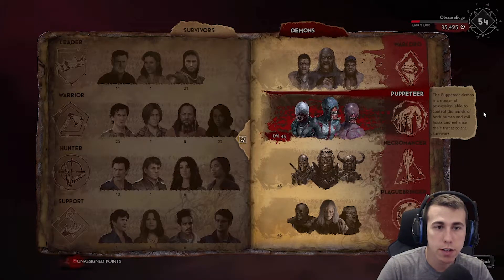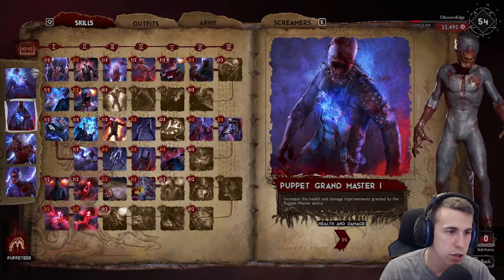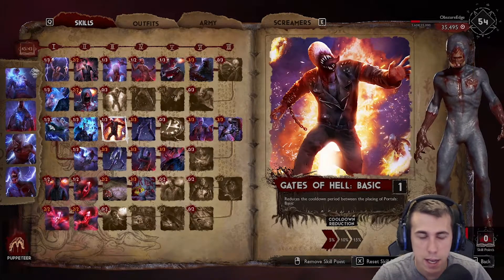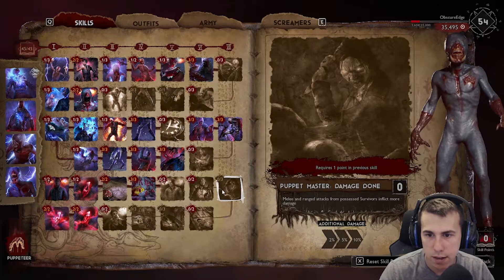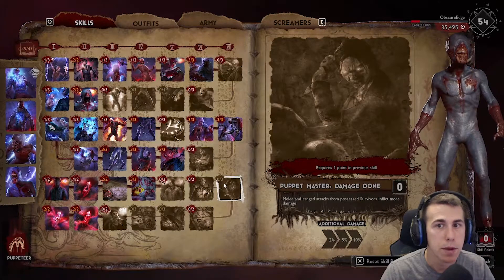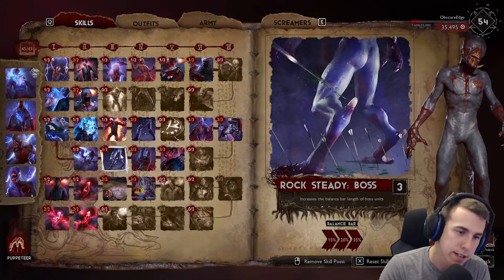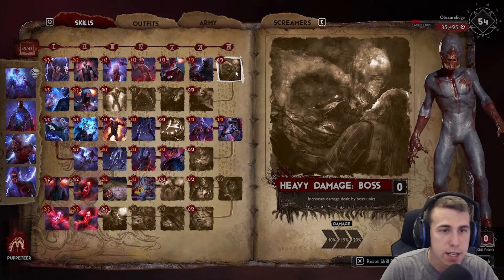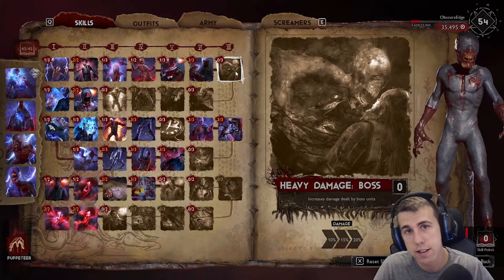Evil Dead The Game - PUPPET MASTER BUILD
I love see what everyone else is running and helping one another out :)